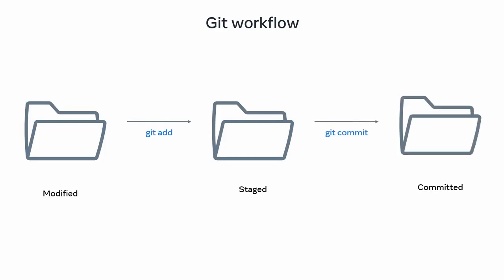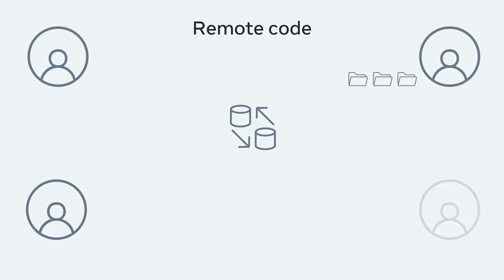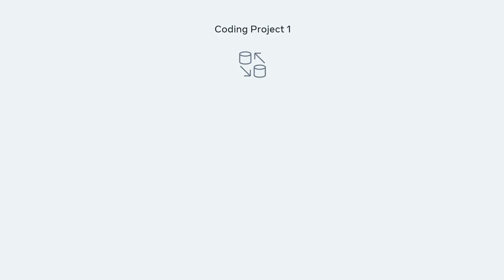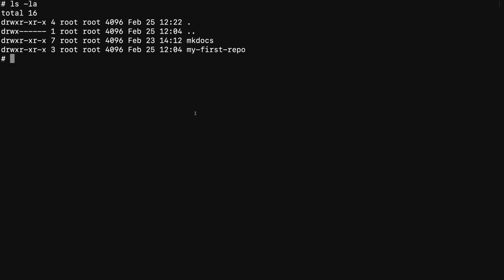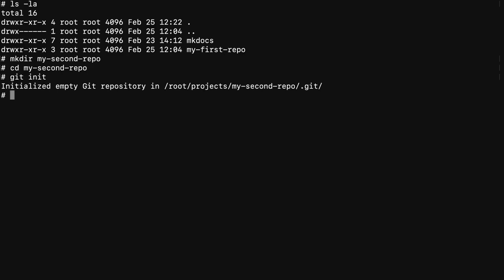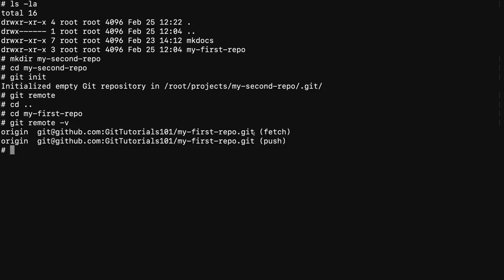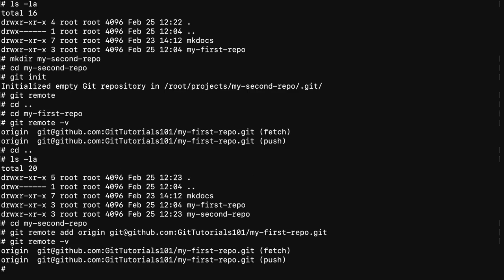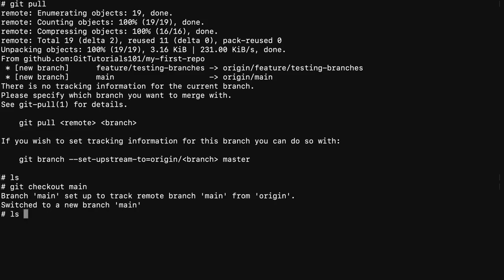Version Control: Remote vs local